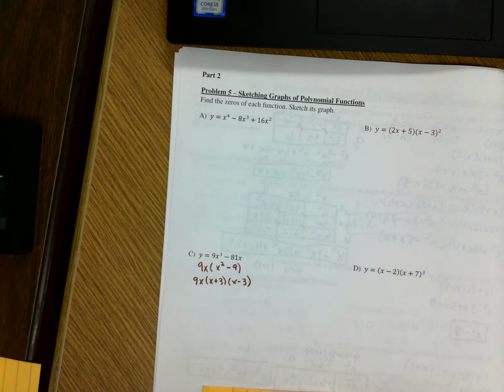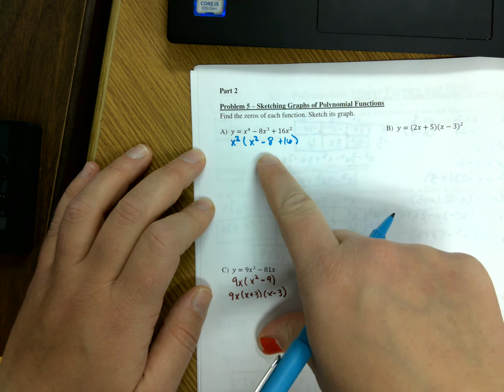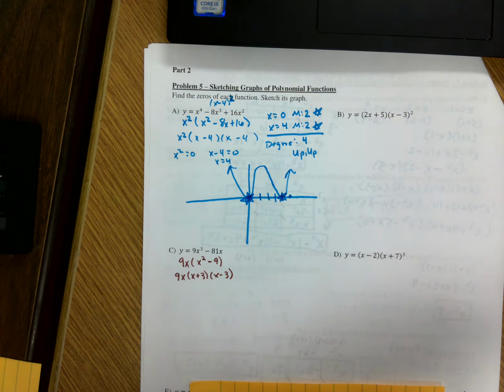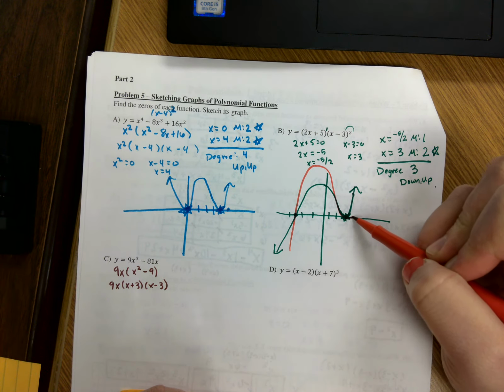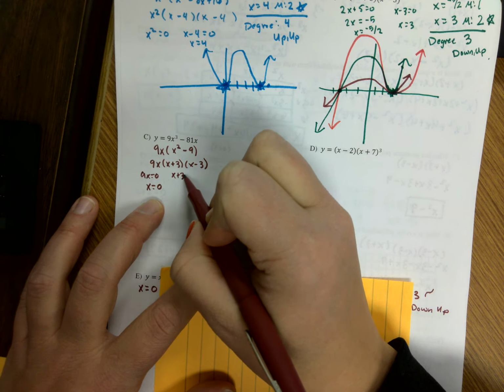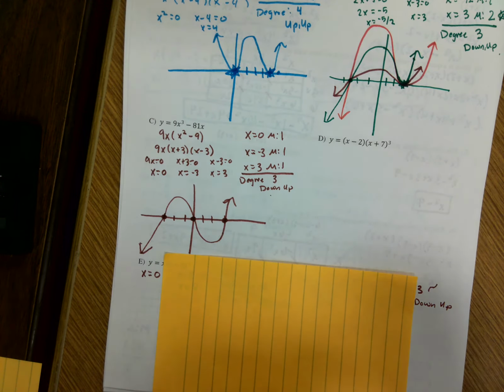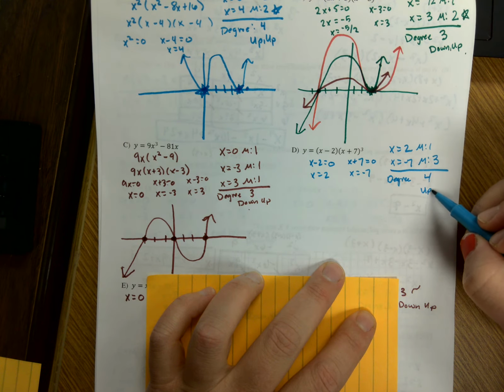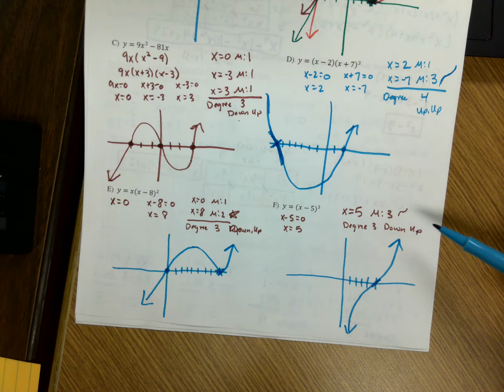Algebra2_5.2Part 2